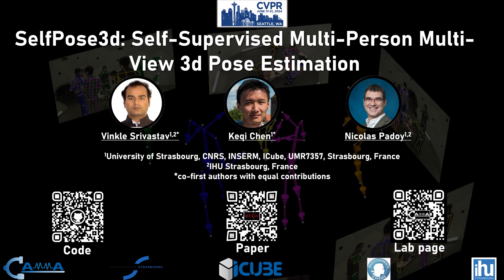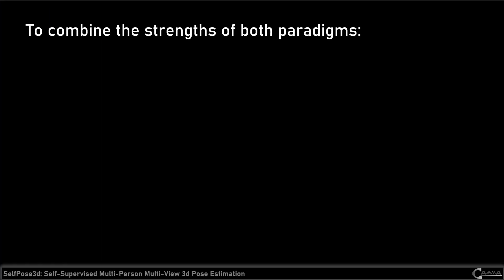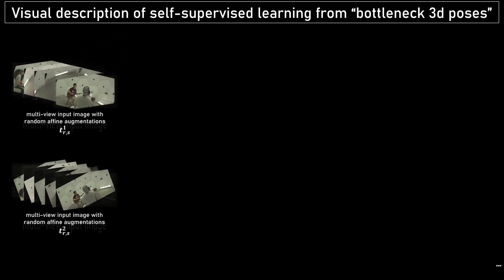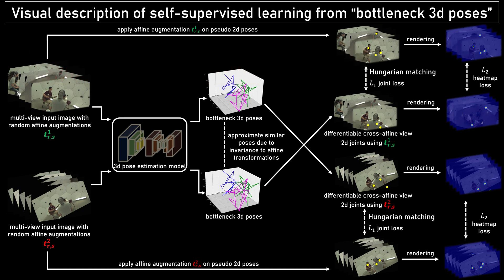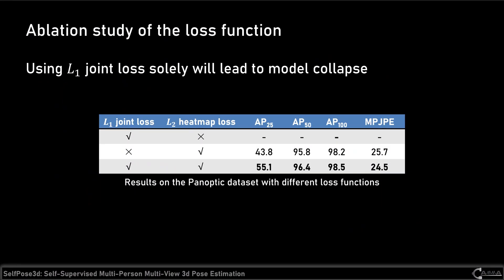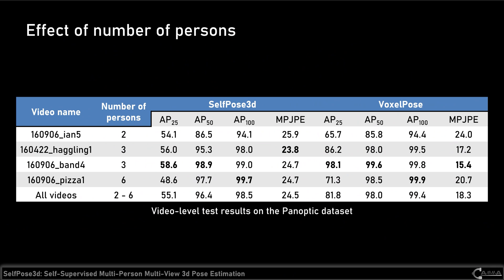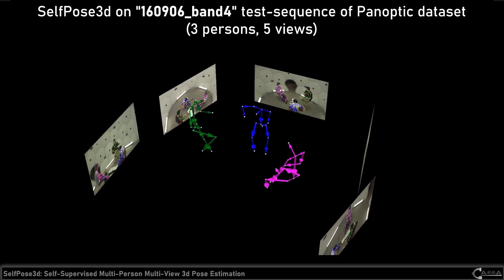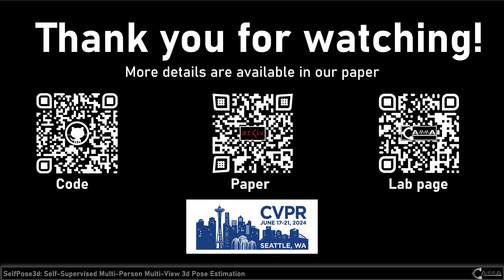SelfPose3d: Self-Supervised Multi-Person Multi-View 3d Pose Estimation [CVPR 2024]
SelfPose3d is a new self-supervised approach for estimating 3d poses of multiple persons from multiple camera views. Unlike current state-of-the-art fully-supervised methods, our approach does not require any 2d or 3d ground-truth poses and uses only the multi-view input images from a calibrated camera setup and 2d pseudo poses generated from an off-the-shelf 2d human pose estimator. We propose two self-supervised learning objectives: self-supervised person localization in 3d space and self-supervised 3d pose estimation. We achieve self-supervised 3d person localization by training the model on synthetically generated 3d points, serving as 3d person root positions, and on the projected root-heatmaps in all the views. We then model the 3d poses of all the localized persons with a bottleneck representation, map them onto all views obtaining 2d joints, and render them using 2d Gaussian heatmaps in an end-to-end differentiable manner. Afterward, we use the corresponding 2d joints and heatmaps from the pseudo 2d poses for learning. To alleviate the intrinsic inaccuracy of the pseudo labels, we propose an adaptive supervision attention mechanism to guide self-supervision. Our experiments and analysis on three public benchmark datasets, including Panoptic, Shelf, and Campus, show the effectiveness of our approach, which is comparable to fully-supervised methods.